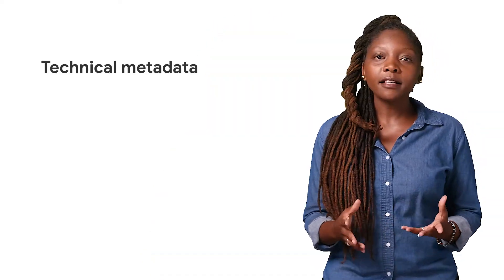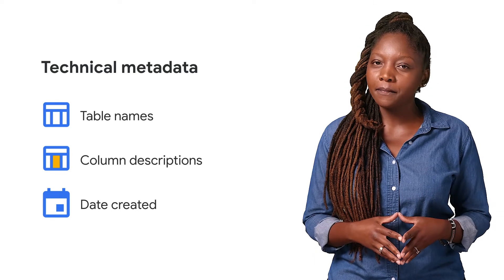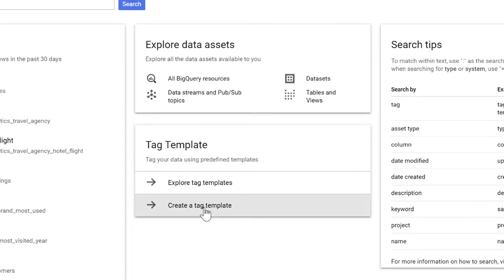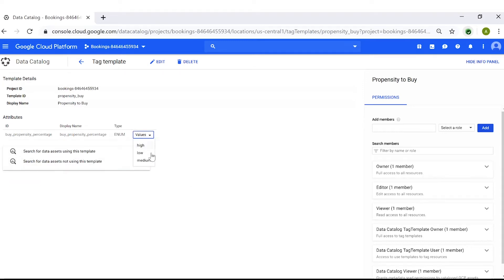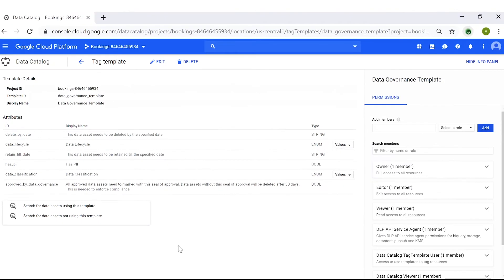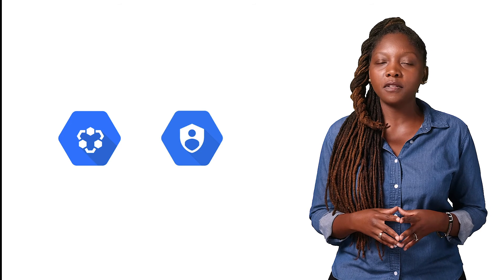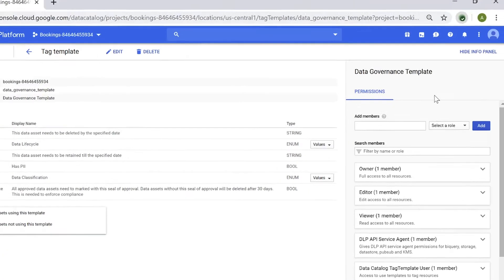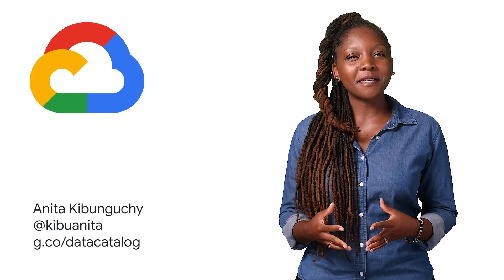Google Cloud Data Catalog essentials: Adding schematized tags and IAM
Finding your data assets is one thing. Managing both your technical and business metadata while maintaining proper security requirements is a whole other beast. Luckily, Data Catalog can help. In this video we cover how to add schematized tags to your data assets as well as show you how integration with Cloud Identity and Access Management, or Cloud IAM, provides ACL controls on your metadata. Data Catalog is a fully managed and scalable data discovery and metadata management service that empowers organizations to quickly discover, understand, and manage all their data in Google Cloud.

Timestamps:
0:00 - Intro
0:56 - Schematized tags
1:30 - Metadata overview
2:20 - Demo
3:40 - Cloud IAM integration
4:10 - Cloud IAM demo
4:31 - End

product: Google Cloud Data Catalog;  fullname: Anita Kibunguchy;